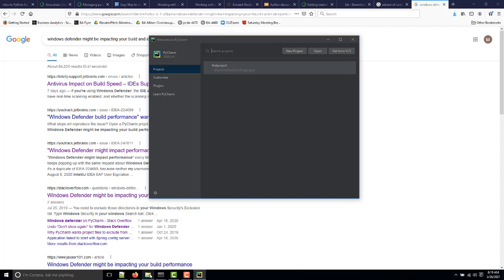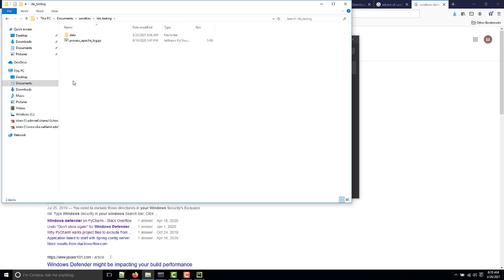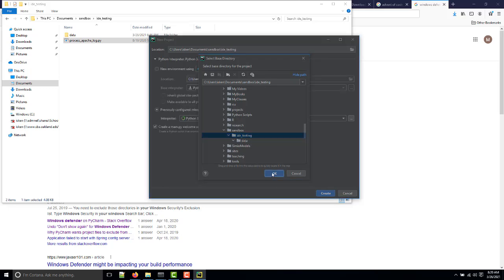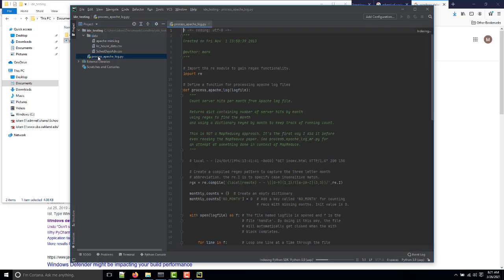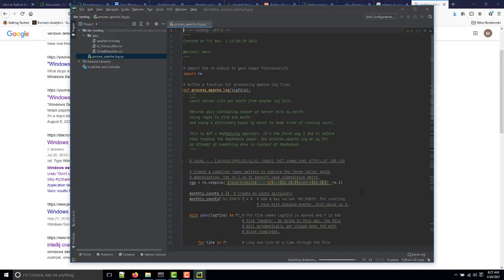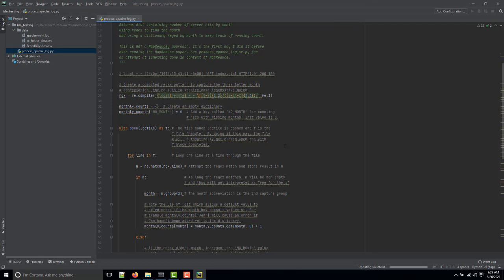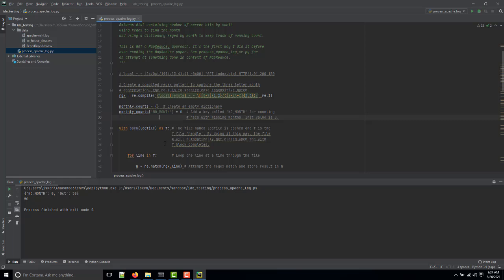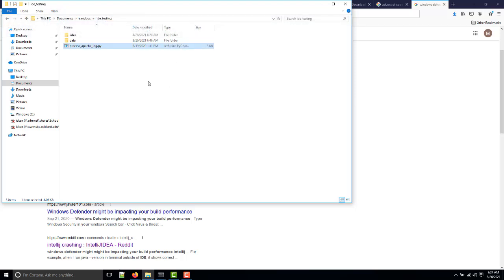aap - pycharm existingfiles